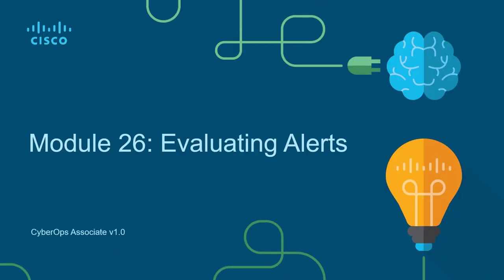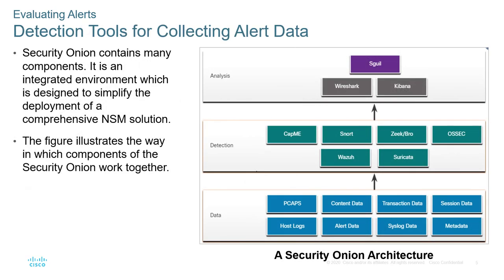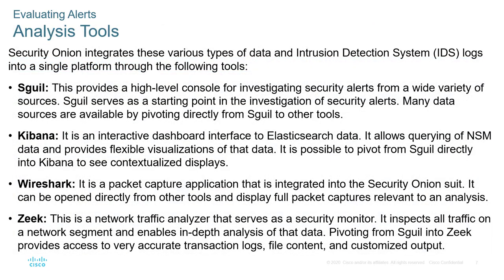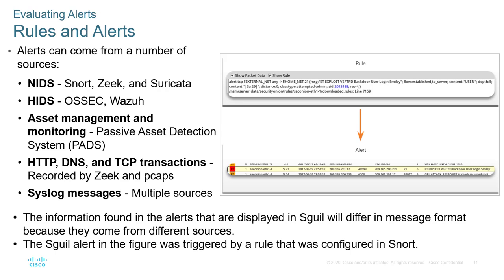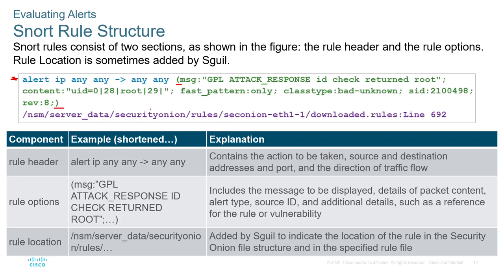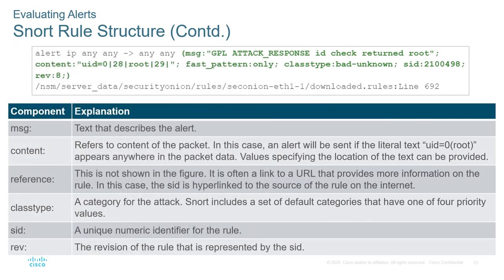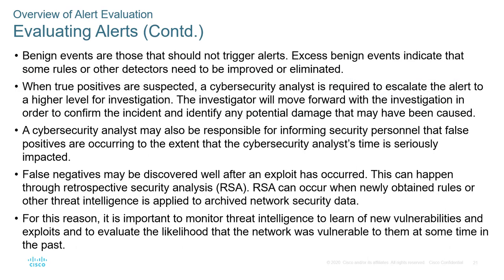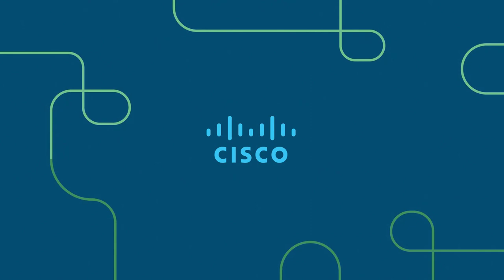Cisco - CyberOps Associate - Module 26 - Evaluating Alerts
Module 26 - Evaluating Alerts